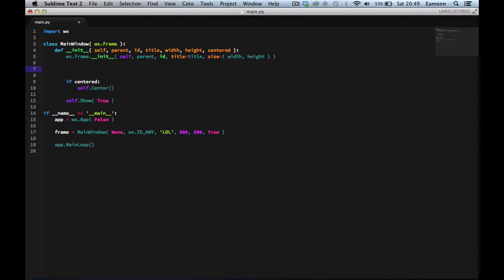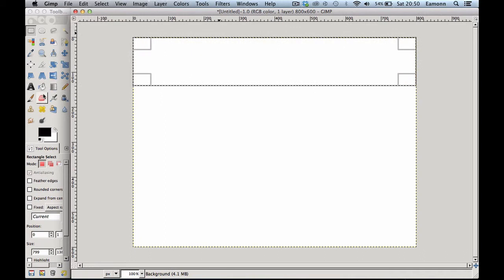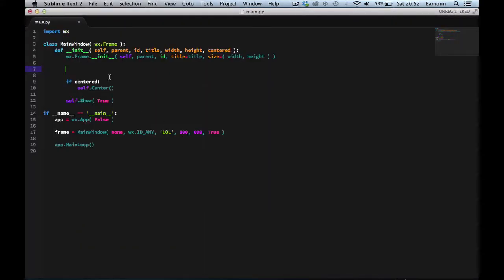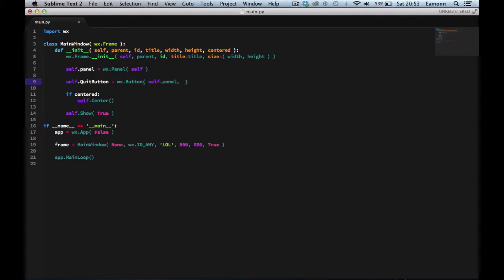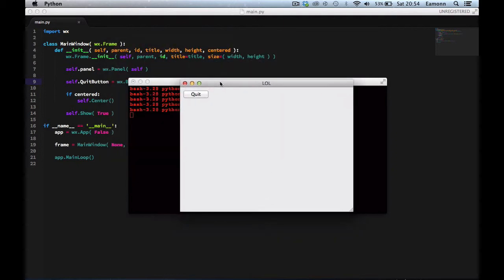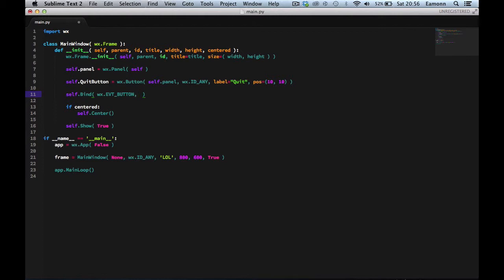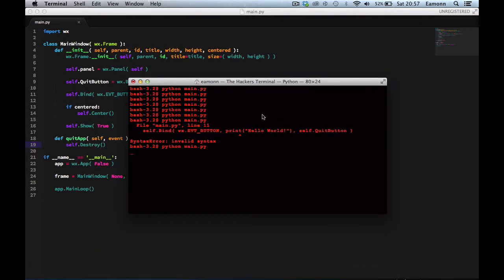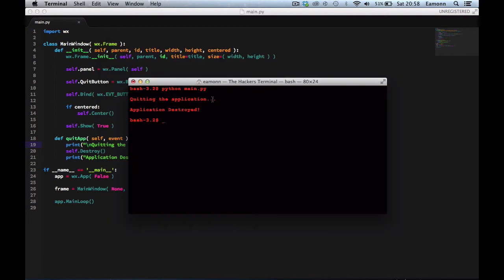wxPython tutorial #3: Buttons and Panels!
Hello! Welcome back to another wxPython Programming Tutorial. In this tutorial we will look at buttons, how to assign them some callbacks/events. We also talk about panels and how they can be useful. :-)